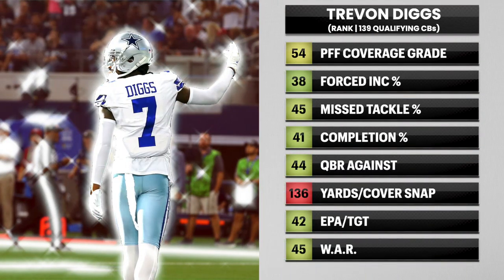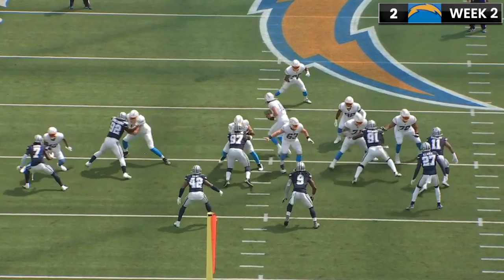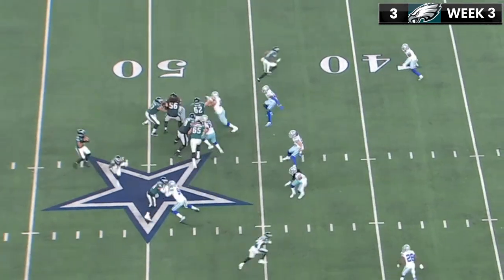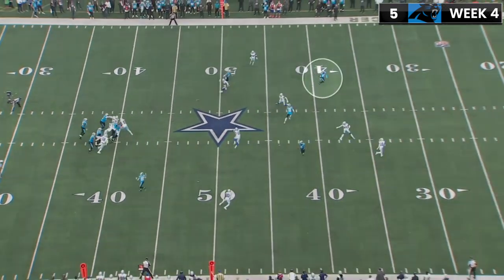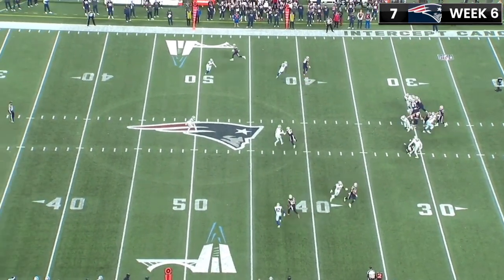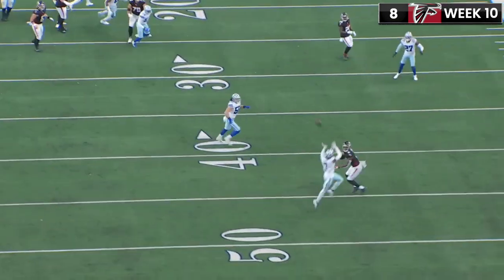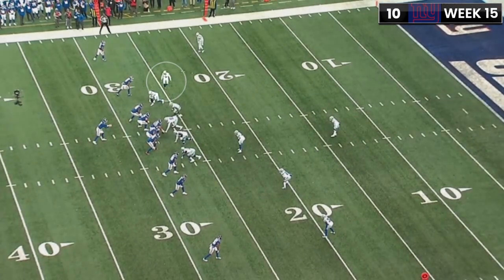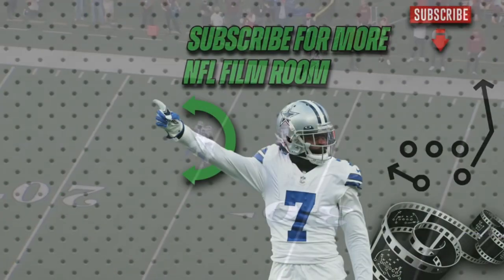Analyzing ALL 11 of Trevon Diggs' 2021 INTs: Film Breakdown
Dallas Cowboys CB Trevon Diggs is entering year 3 of his NFL career, and has already put up historical numbers, with 14 INTs in 2 years, In 2021, Diggs recorded a league-best 11 INTs, including 2 pick sixes. In this film breakdown, we analyze all 11 of Trevon Diggs' 11 interceptions from last season, including what he did well, when he earned the INT, and when he might've just gotten lucky.